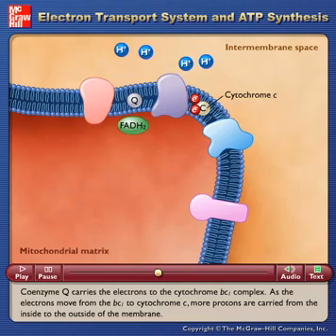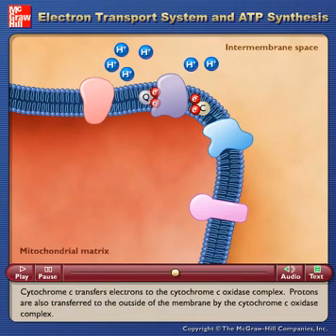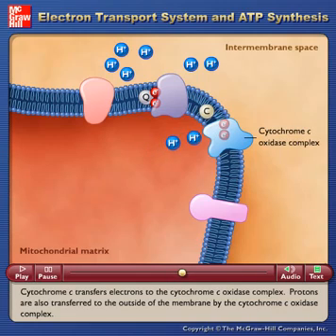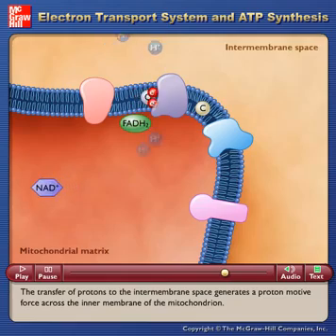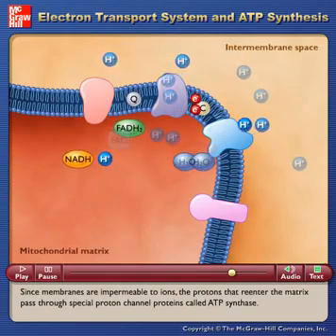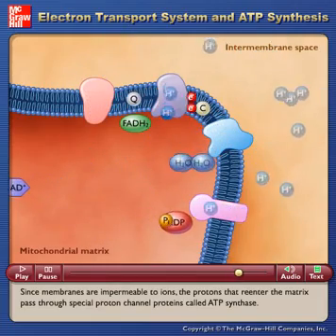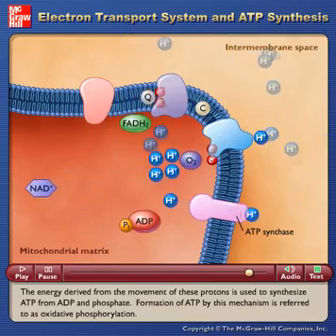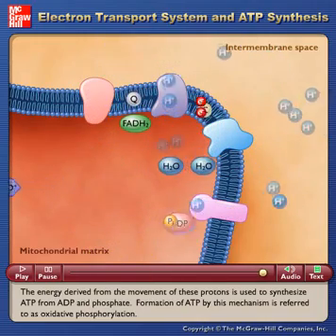Electron Transport System and ATP Synthesis